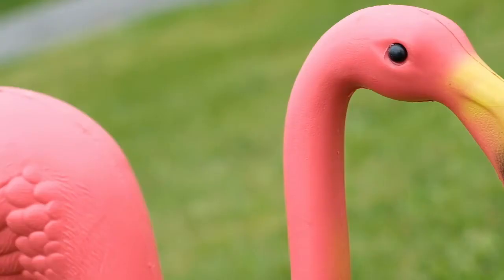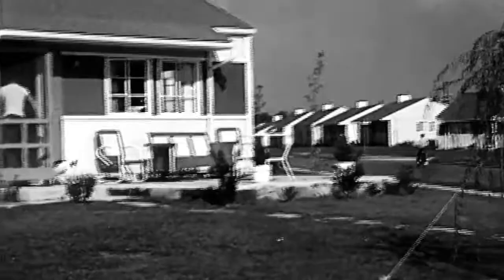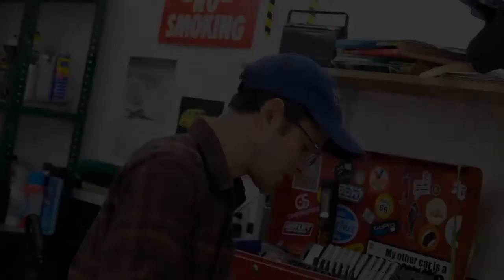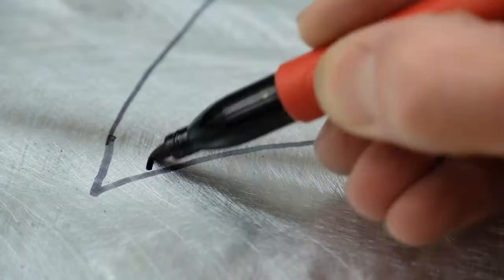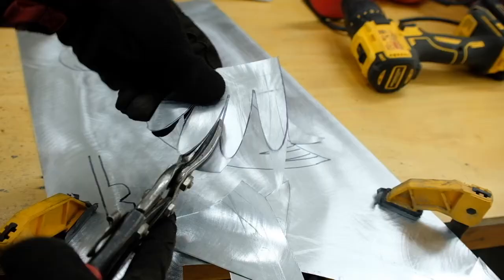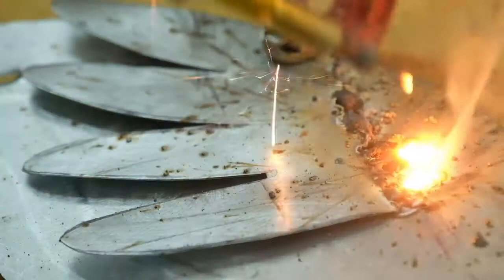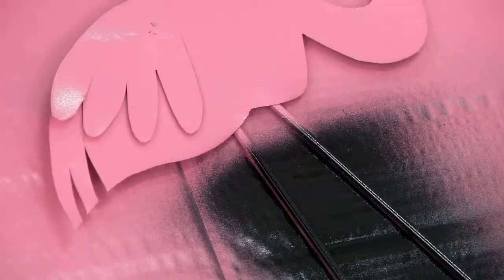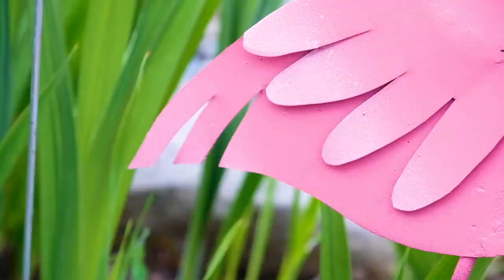Make your own pink lawn flamingo - because....why the heck not?!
Pink lawn flamingos are icons of 20th-century kitsch that were designed in 1957 by Don Featherstone. The original Featherstone flamingos are made in the USA and can be purchased for under $30. Seattle Refined's John Prentice attempted to make his own out of metal with limited success. If you'd like to see that painful process, watch this video.